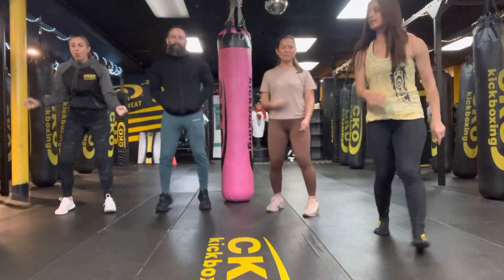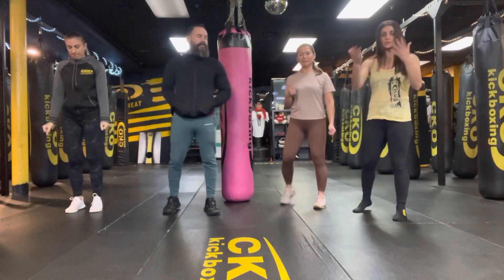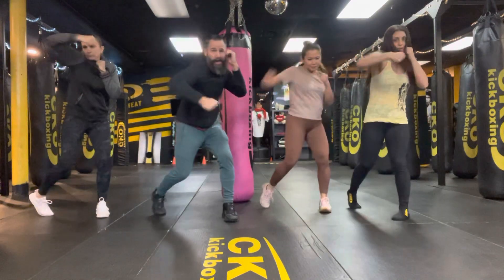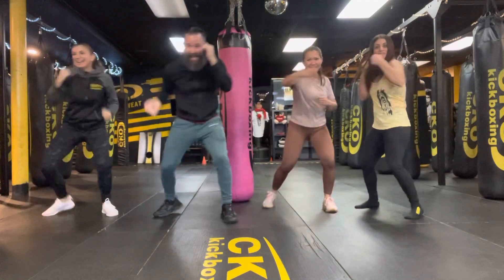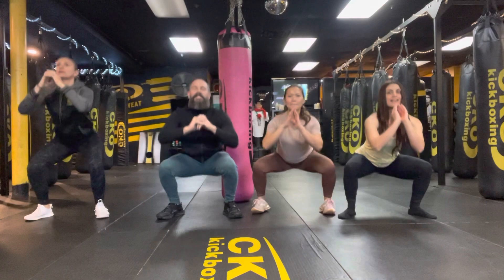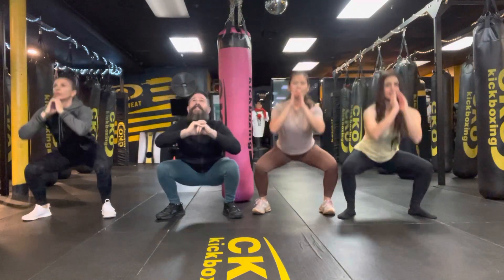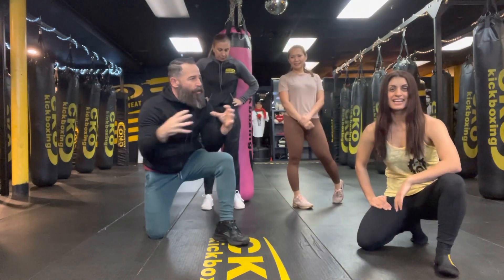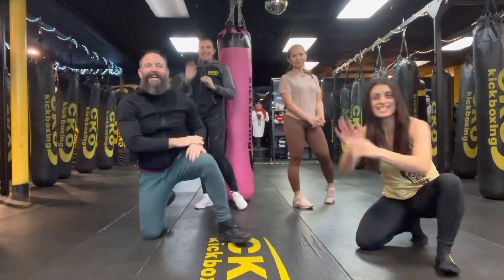Day 2. Groundhog Day. 6 more weeks of winter = more shadowboxing. 😉🥊🥷🤪💃🏻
Day 2. Groundhog Day. 6 more weeks of winter = more shadowboxing. 😉🥊🥷🤪💃🏻 That’s right. 👊🏻 Join this stunning crew for hook shadow boxing + 10 body weight squats. 🥰😍🔥 Who’s got the BEST hook form? 😉 Join us and let us know. 🤗